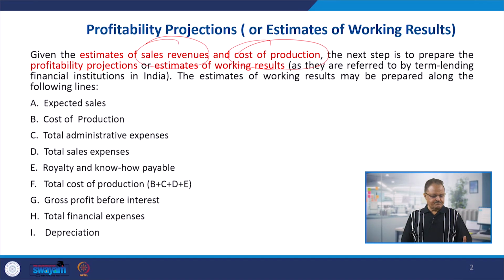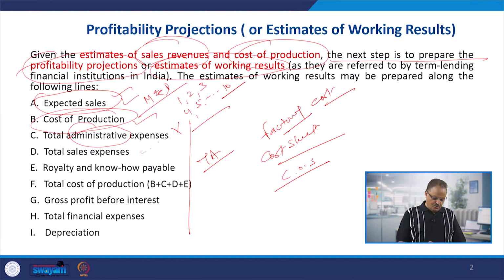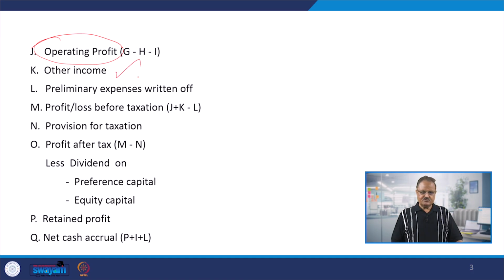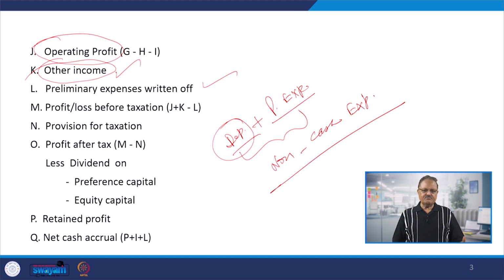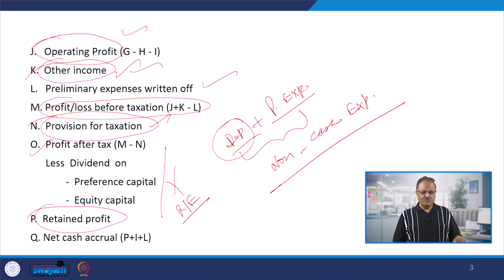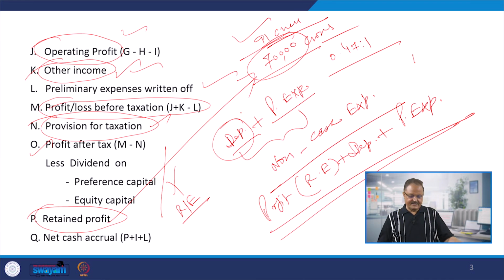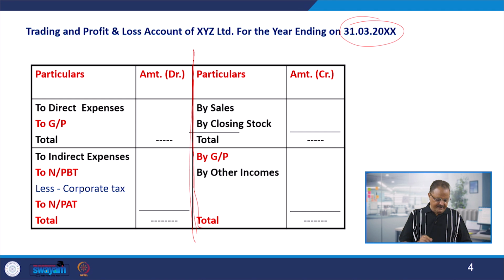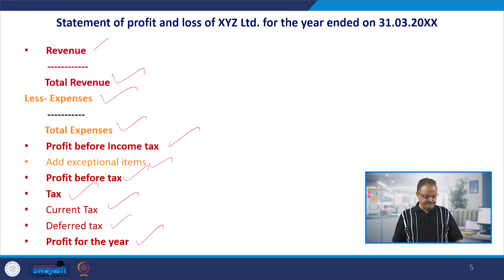Lecture 23: Financial Estimate and Projections - V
In this lecture, the key concept of profitability projections( or estimates of working results) is discussed in detail.